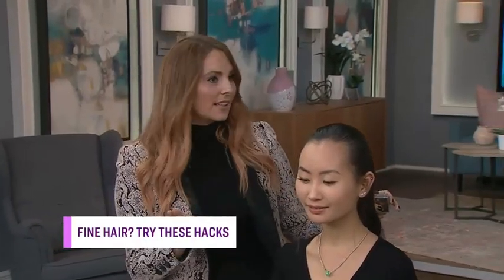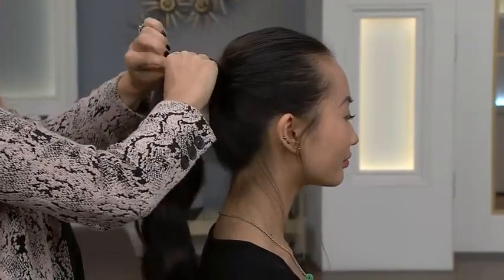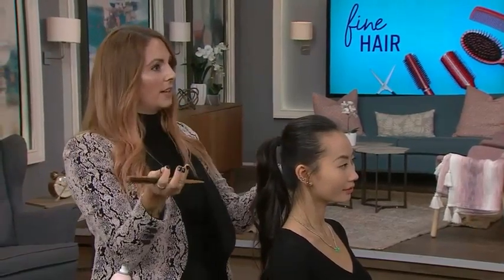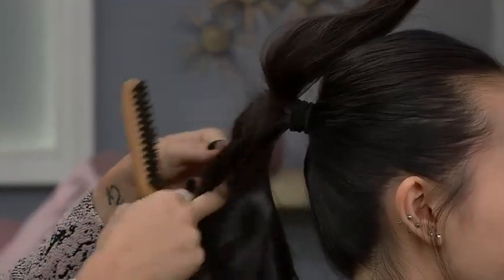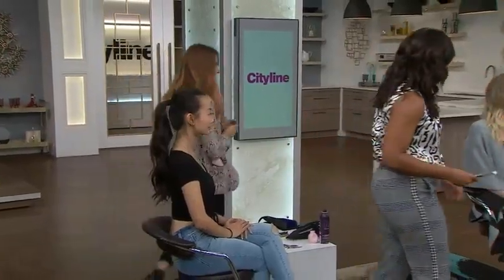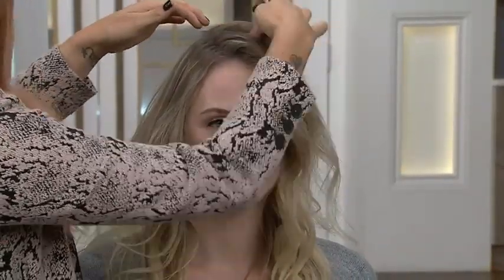The hair hacks to get serious volume even if you have thin hair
Do you have thin hair that you want to look thicker? Sarah Lund shows us how to pump up the volume with an effective hair tutorial to add body and height to your tresses!